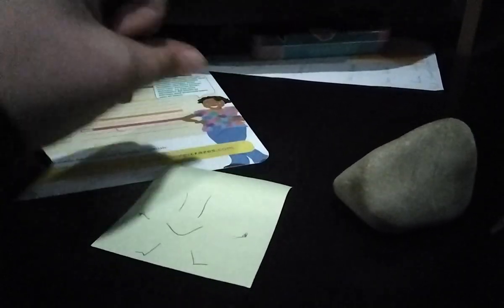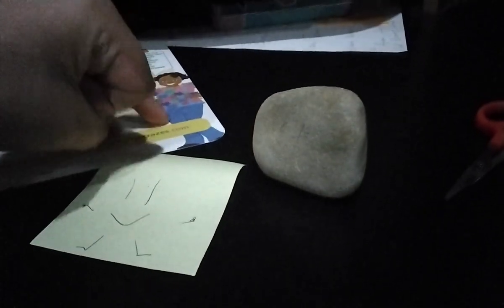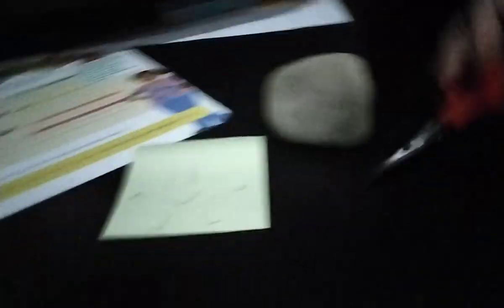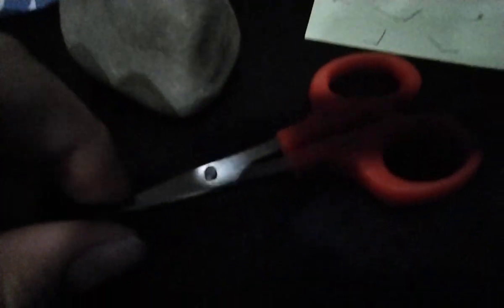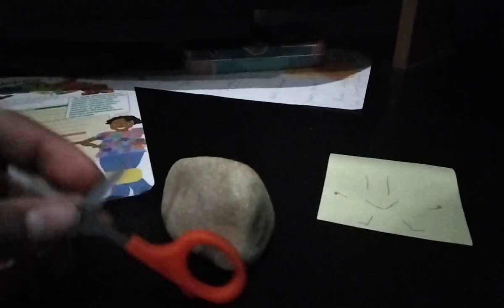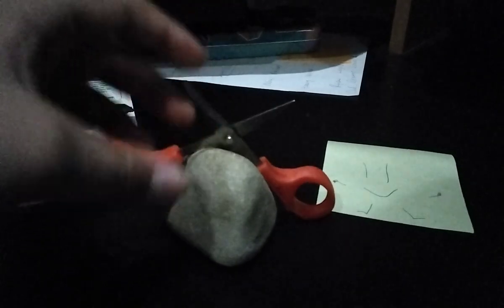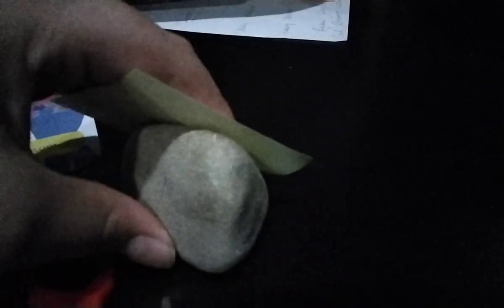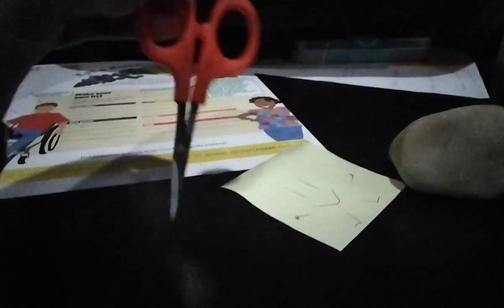rock-paper-scissors battle episode 2 scissors cuts paper